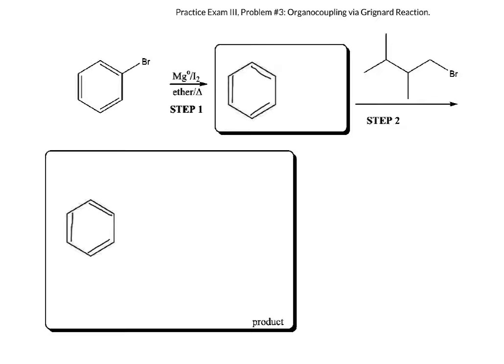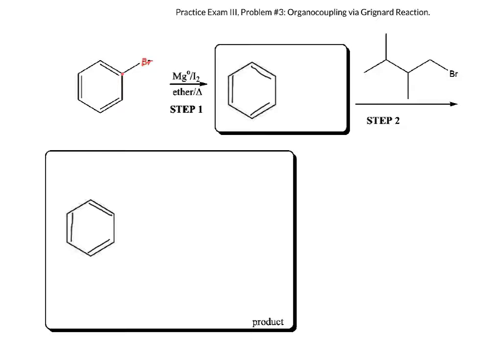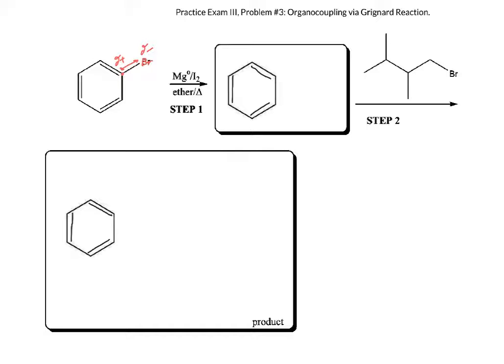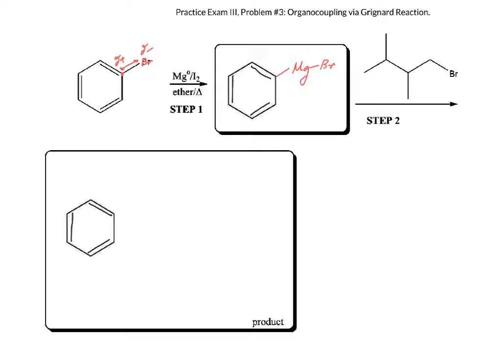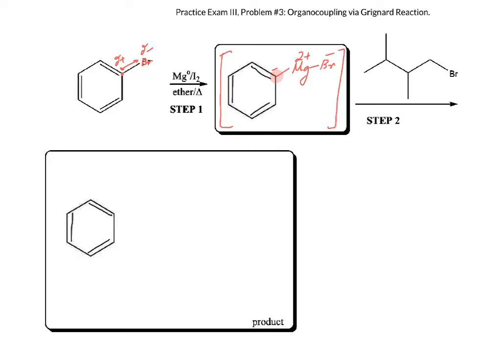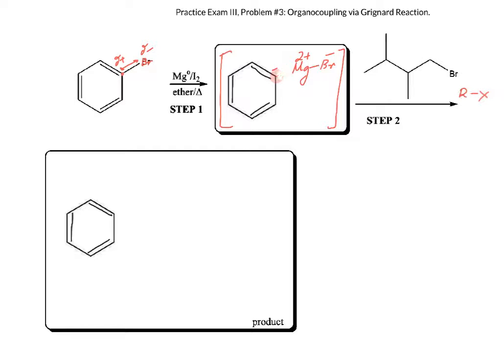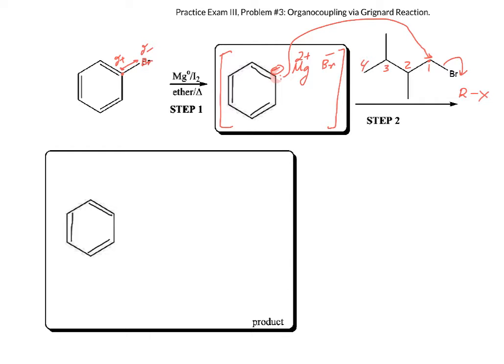Grignard reaction, organocoupling, problem 3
Grignard reaction.